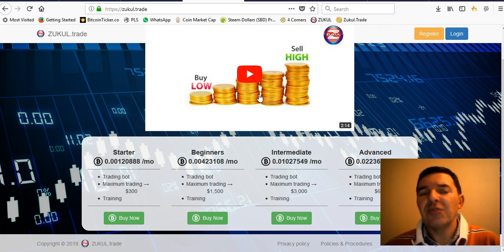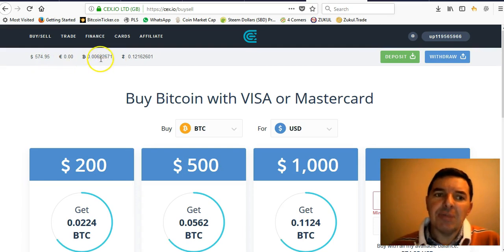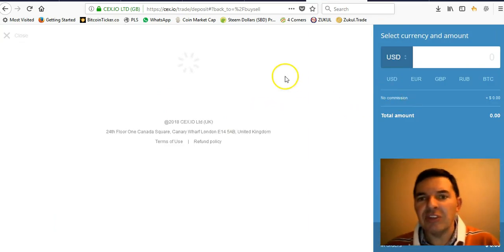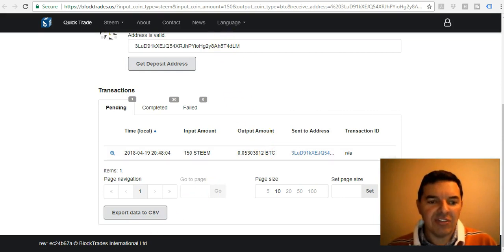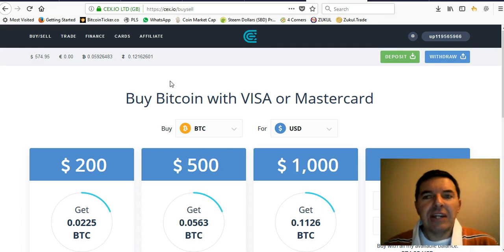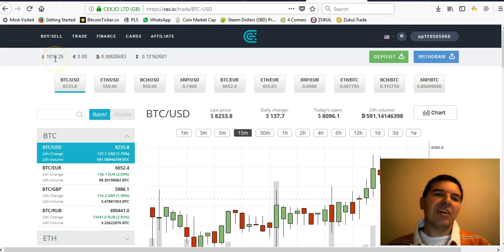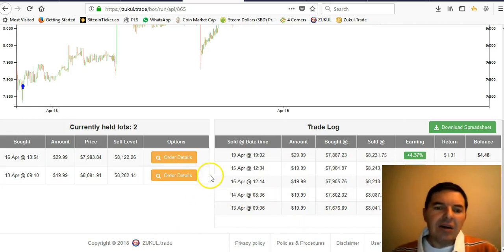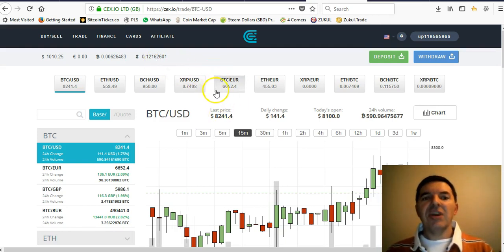Zukul Trade How to fund your CEX account for the Zukul Trading Bot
How to fund your CEX account for the Zukul Trading Bot

You need to fund your chosen exchange with fiat currency for the Zukul trading bot. The robot uses fiat currency to trade. In my case it is USD.

You must remember to trade your bitcoin for USD when you fund your exchange with Bitcoin from other bitcoin wallet. In this video I am exchangeing Steem from my Steemit wallet to Bitcoin to CEX exchange. I then trade this Bitcoin for USD in CEX exchange.

I joined Zukul Trade and started trading in pre-pre-launch in April 2018.

The Zukul Trading bot is a product of Zukul. Zukul is a internet marketing company, but you don't have to recruit to use the bot. The bot has 4 packages and you can start from as low at $10 per month to rent the bot. This package allows you to trade with up to $300.

I trust this bot can make me 15% ROI per month, but only time will tell.

I highly recommend you watch 1 or 2 of the hangouts to get to know the bot and the owner Jeremy Rush better.

Zukul Trade is a bitcoin auto trading bot that is 99.9% hands free. So Zukul Trade is a true auto trading bot to earn you Bitcoin in South Africa and rest of the world.

You need to join 3 programs nl. CEX exchange, Zukul and then Zukul Trade. Nothing to pay yet. Join all 3 for free.

Step 4: Buy membership in Zukul.com

Step 5: Fund your CEX or Gdax exchange and convert crypto (like bitcoin) to Fiat (like USD). The bot uses fiat to trade.

Step 6: Setup your bot and let you Zukul Trade bot do the trading. :)

You funds are held by the CEX exchange and not Zukul. So Zukul cannot run off with your money. The bot tells the exchange when to buy and sell and does not take your money. I like that a lot!

I recommend joining the Telegram and FB group for valuable feedback from other members:

Zukul Trade is still in pre-launch so they are improving it everyday.

That is a lot of info, but take time to go through it and to do your own research.

Regards

Colin